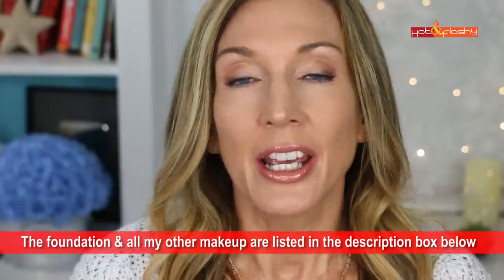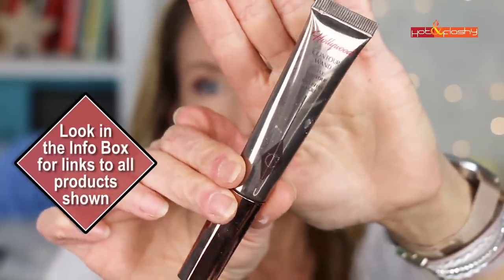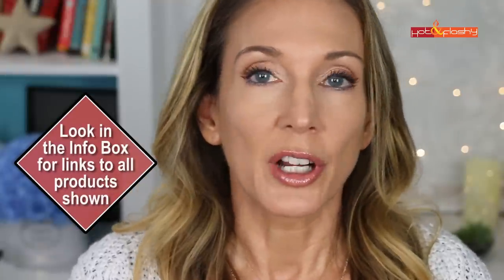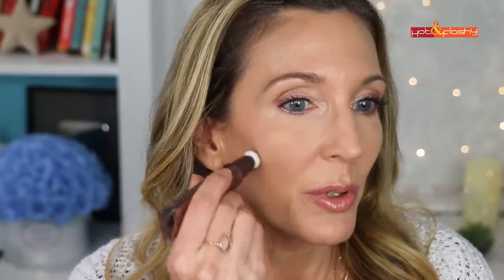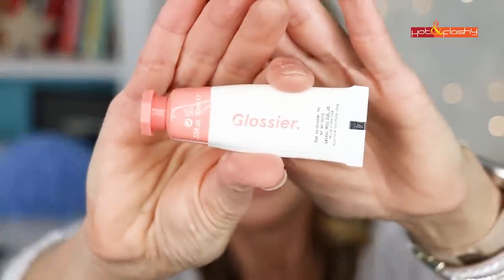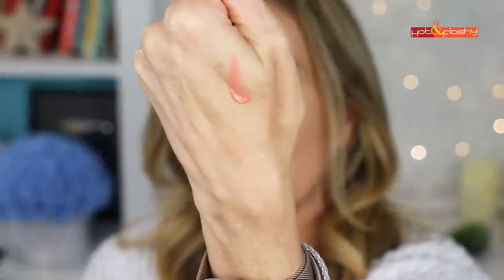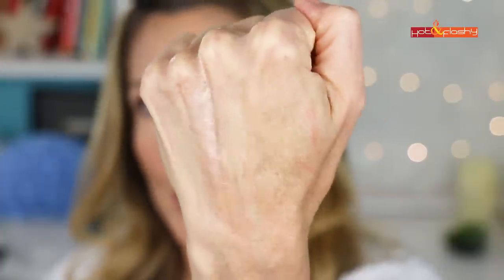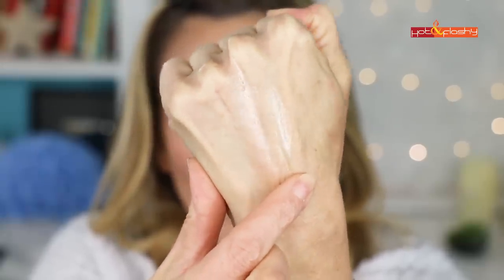Plumper Fuller Cheeks in 5 Minutes! No Filler!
Got 5 minutes? Get Instant Cheeks! Today I'm showing you how to make your aging cheeks look plumper, fuller & more youthful without filler!

Shopping Links:

Foundation:
IT Cosmetics Your Skin But Better Foundation + Skincare in Medium Cool 30 (Ulta), (Sephora)

Contour:
Charlotte Tilbury Hollywood Contour Wand in Light/Medium (Nordstrom), (Sephora)
or

Highlighter:
L’Oreal Tru Match Lumi Glowtion in 902 Light Glow 903 Medium Glow
or
Charlotte Tilbury Hollywood Flawless Filter in “4 Medium” (Nordstrom), (Sephora)

Save 62% on Tao Clean Aura Orbital Face Brush System and Tao Makeup Brush Washing System: Use code HotAndFlashy

Timeless Skincare: ($5 discount will automatically be applied at checkout, no code needed)

Today’s Makeup (not listed above):

Lancome Maquicomplet Concealer in 220 Buff (Ulta), (Nordstrom), (Sephora)

Charlotte Tilbury Airbrush Flawless Setting Spray (Nordstrom), (Sephora)

Tarte Tartelette In Bloom Palette (Ulta), (Sephora)

Marc Jacobs Highliner Gel Eye Crayon in (Iron)y & Lunatic (Sephora)